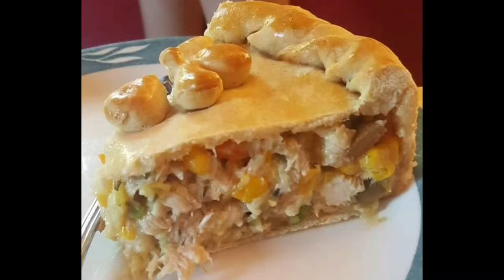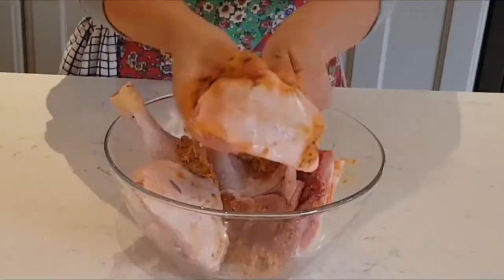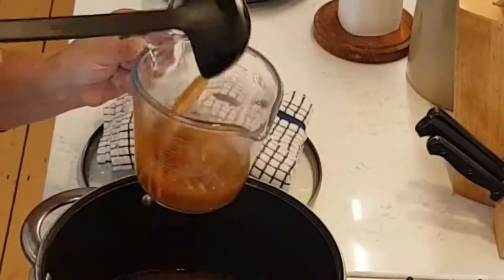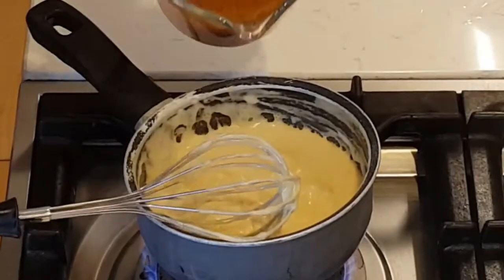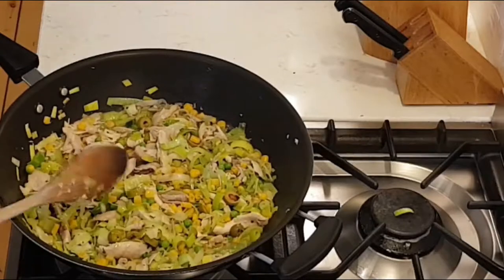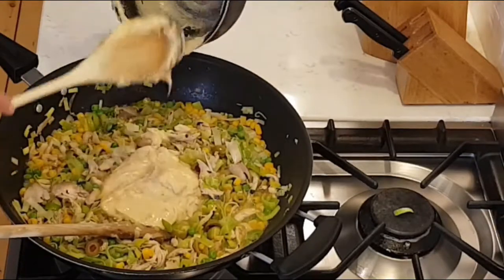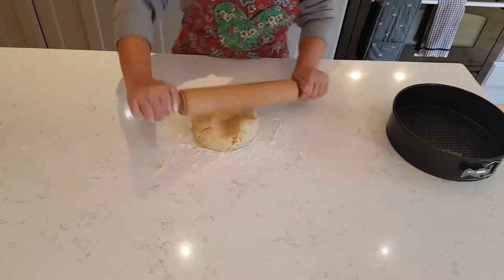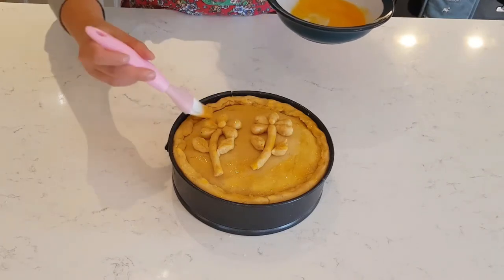Brazilian Chicken Pie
Recipe:
Broth:
3 chicken legs
garlic
onion
parsley
pepper
paprika
salt
2 tbsp. of salted butter

Chicken cream:
Pulled chicken (without skin)
1 can of corn
1 can of pea
1/2 cup of olive (I used green one)
1 leek
garlic
onion
parsley
chicken broth
bechamel (for the bechamel: 2 tbsp. of butter; 2 tbsp. of plain flour; about 200ml of milk and about 60ml of chicken broth.)

Pastry:
2 cups of plain flour
4 tbsp. of salted butter
about 1/2 cup of cold chicken broth.

Pre-heated oven at 180 degrees Celsius for 30 / 35 minutes.